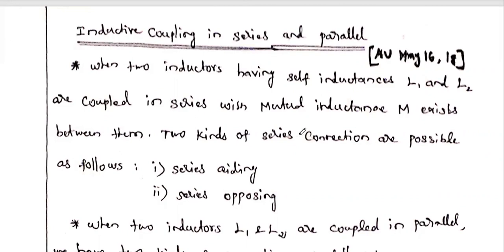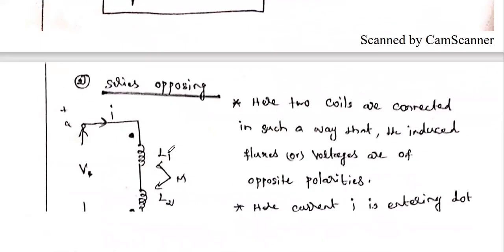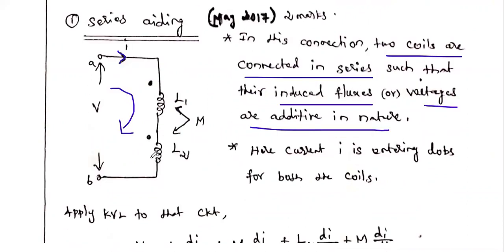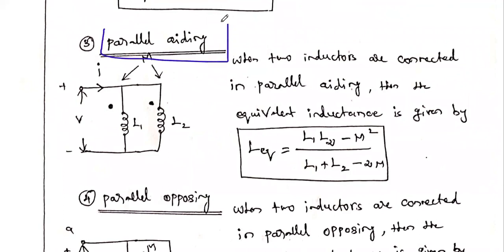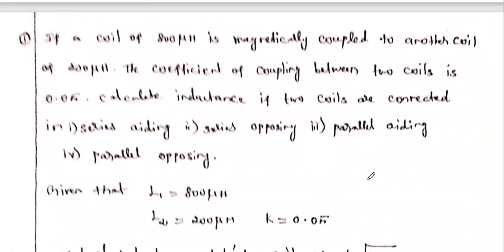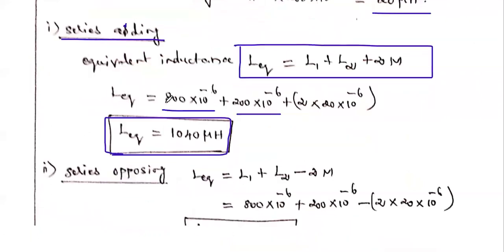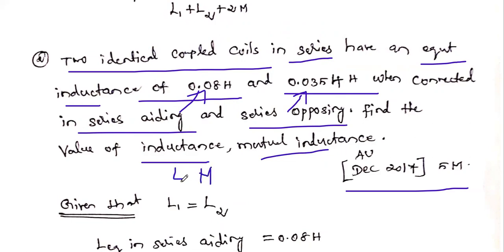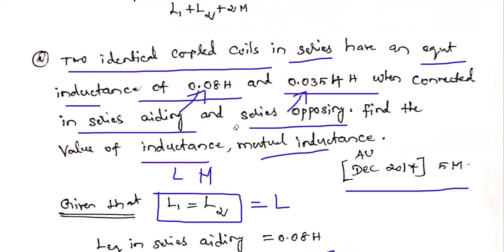Coupled coils in series | Coupled coils in parallel Series aiding | Series opposing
This video gives the explanation of four different connections of two coils
1)Series aiding   2)series opposing 3) parallel aiding  4) parallel opposing